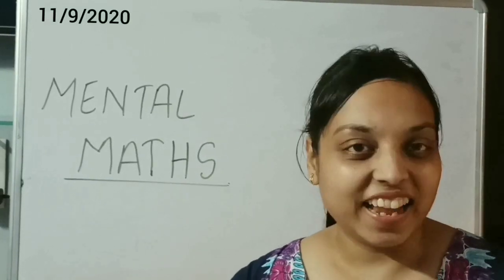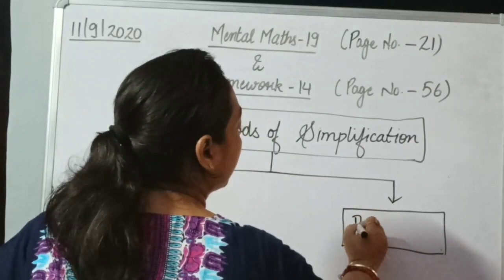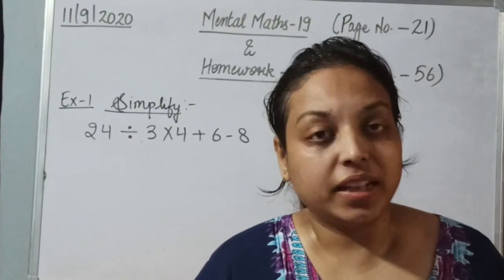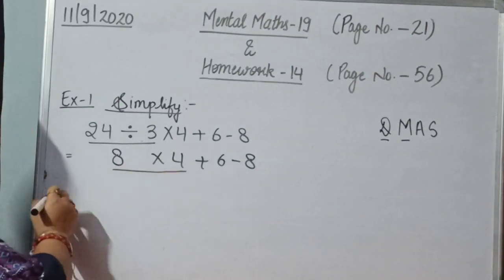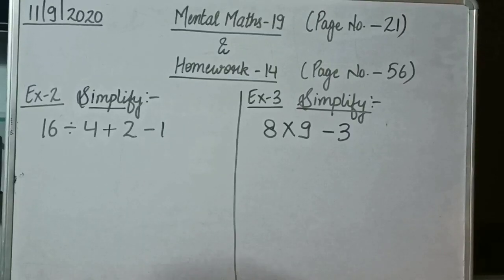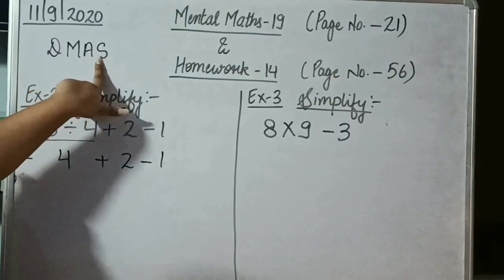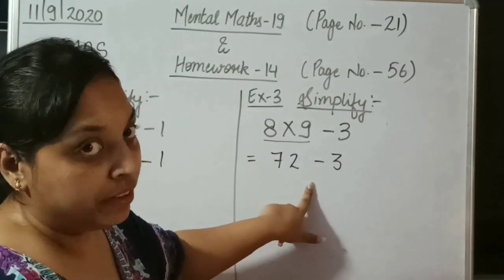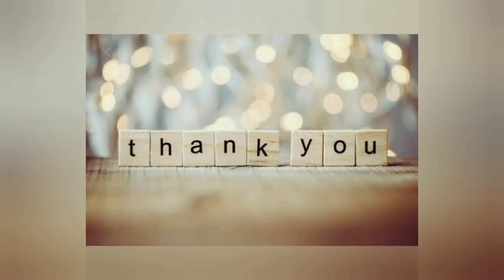Mental Maths Class - 5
DMAS